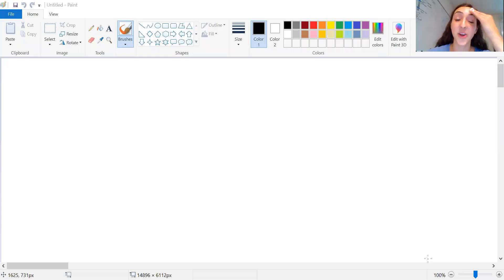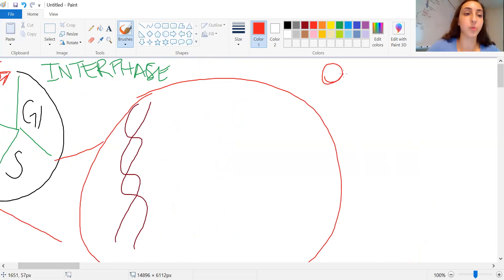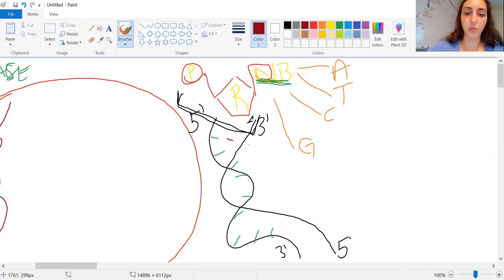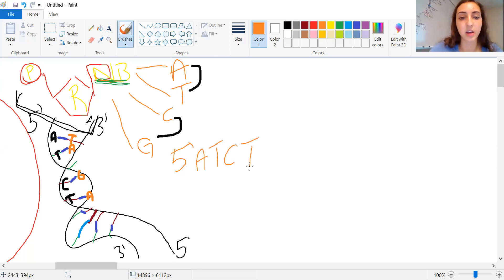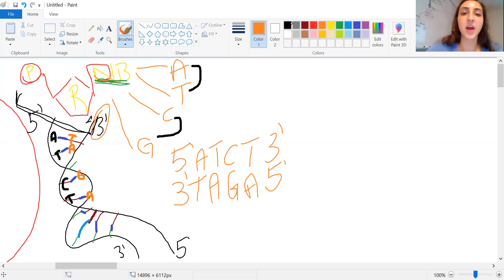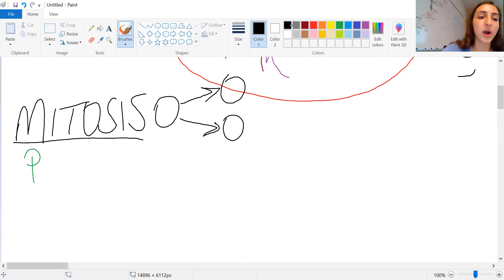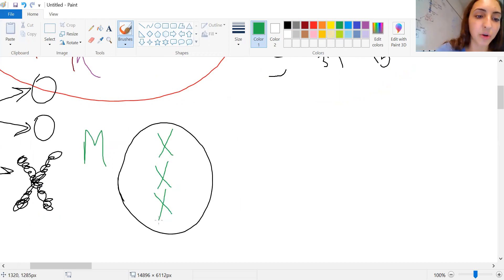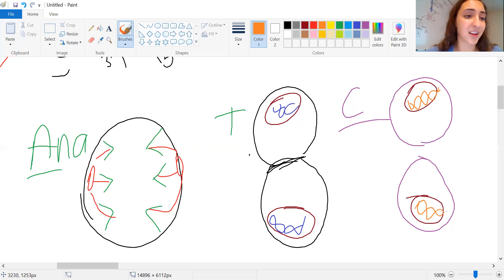UNIT 2 REVIEW